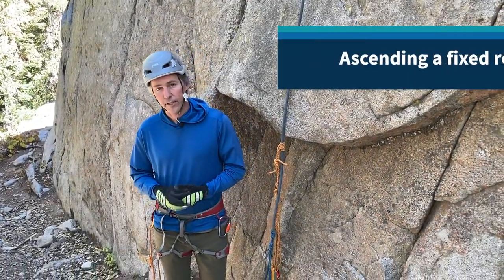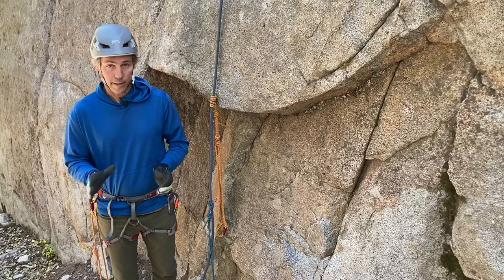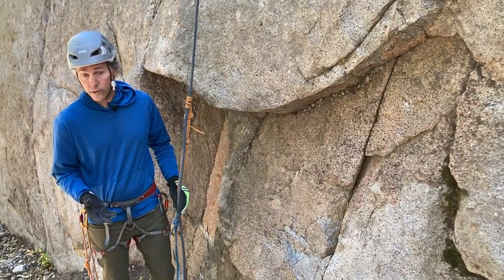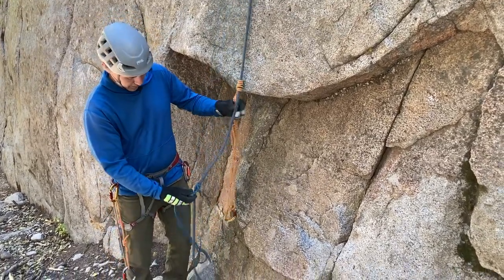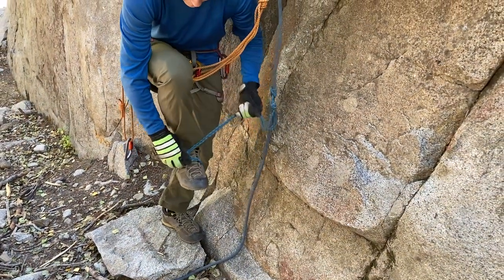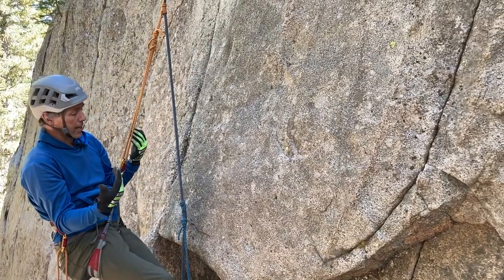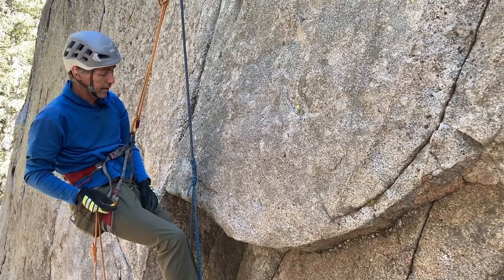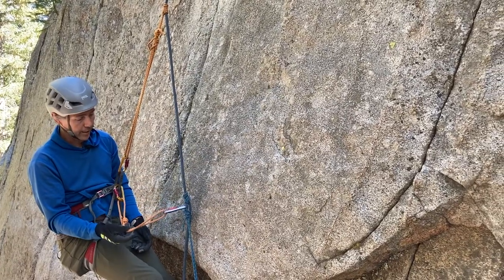Ascending a fixed rope using prusiks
Here's Andy demonstrating one way to ascend a fixed line using purcell prusiks.

RemoteRescueTraining.com